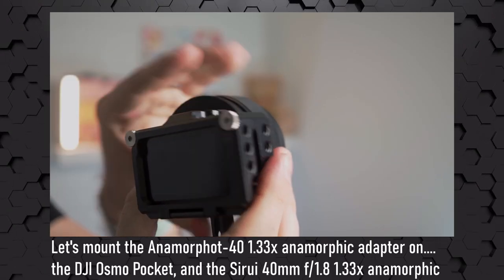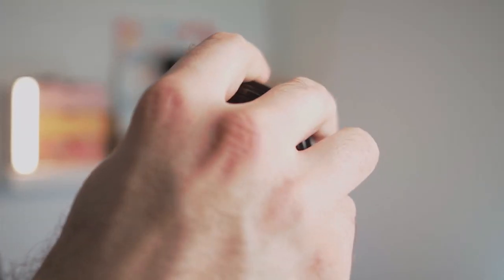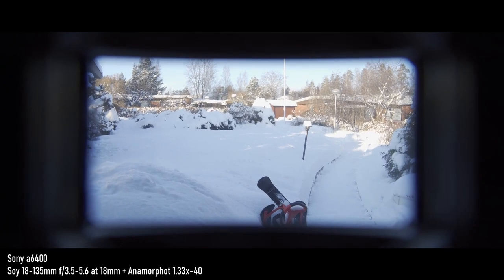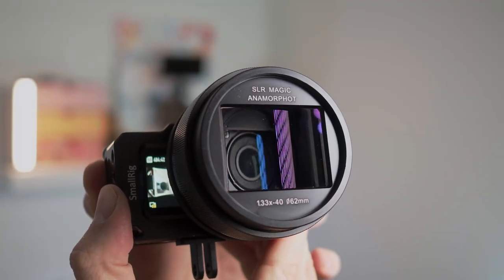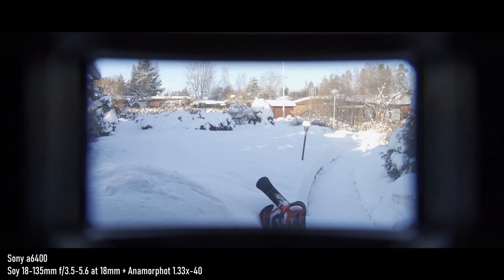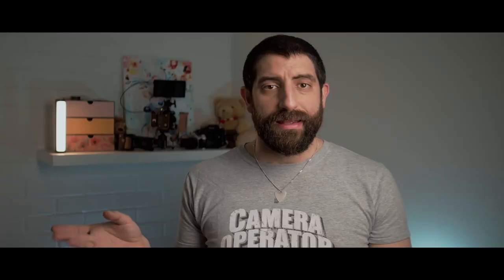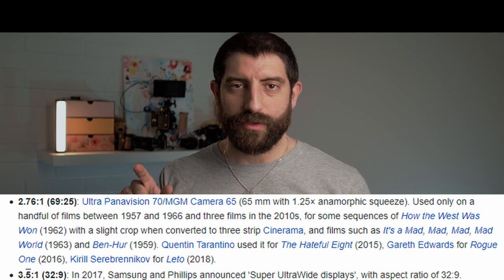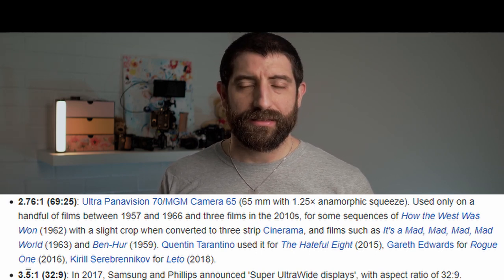Too much anamorphic? (feat. Olympus, DJI Osmo Action, Sirui 50mm, Anamorphot-40)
You might have seen my review of the SLR Magic Anamorphot-40 anamorphic adapter:

I was asked whether it would work with the DJI Osmo Action and I just had to try...
And having the Sirui 50mm f/1.8 1.33x anamorphic lens, it was too much of a temptation not to try.

So here it goes! To curiosity and experimentation.

0:00 Start
0:21 For the impatient ones
0:43 Does the Anamorphot-40 work with the DJI Osmo Action?
3:23 The gear used in this episode
4:30 Anamorphic lens with an anamorphic adapter on top of it? Let's try!
8:16 Summary

My cameras and accessories:
Sony a6400